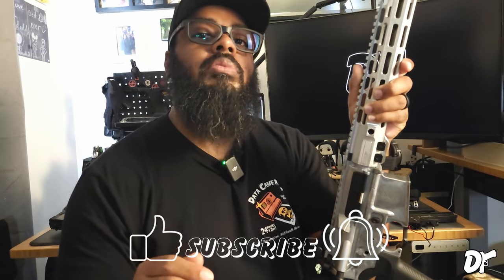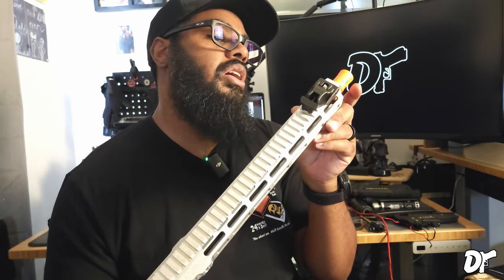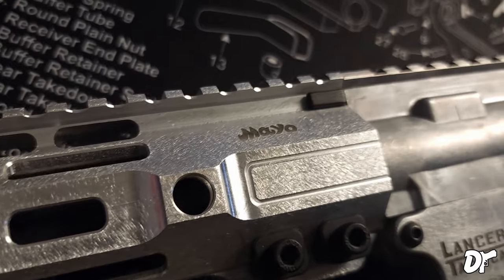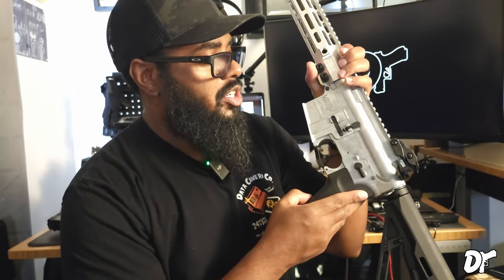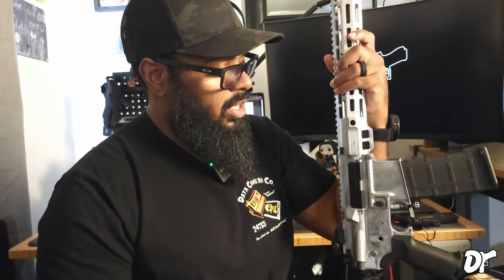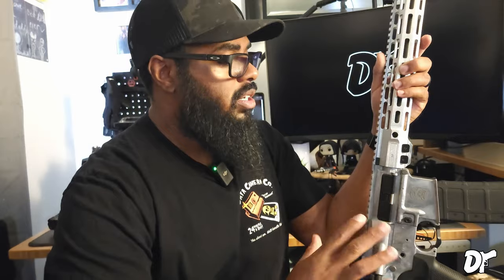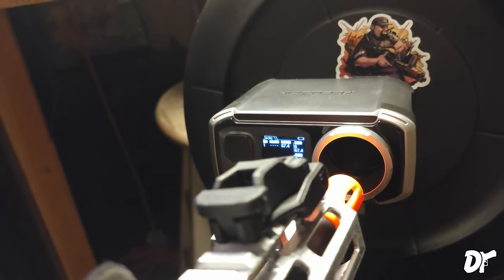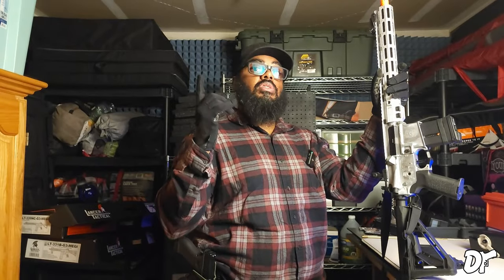THE BEST AEG OUTTA THE BOX?!? | MY FIRST IMPRESSIONS ON THE MGC4 MK2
WHAT UP AIRSOFT FAM!!! DARKTREE HERE AND TODAY WE ARE DOING A REPLICA RUNDOWN ON THE MGC4 MK2. PULL A SEAT AND JOIN ME AS I GIVE YOU MY INITIAL THOUGHTS ON THIS AIRSOFT GUN.